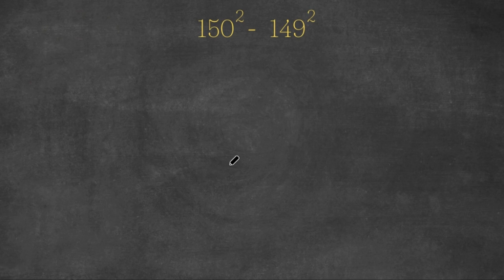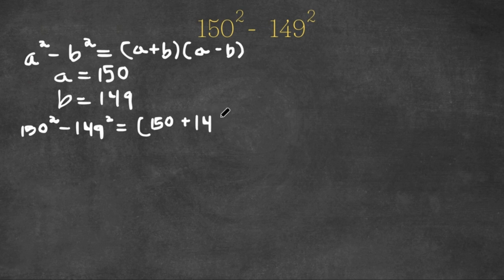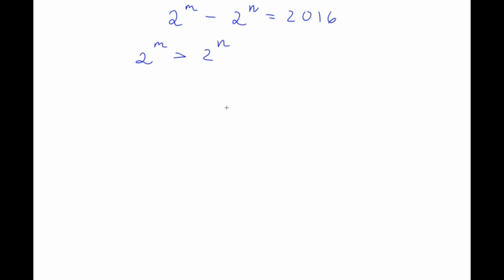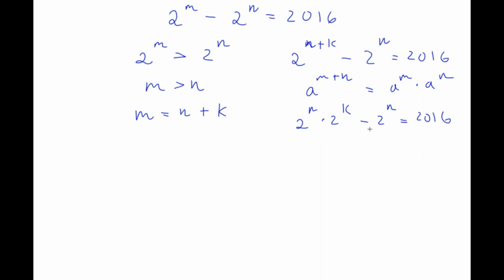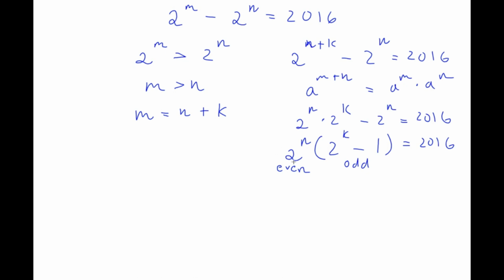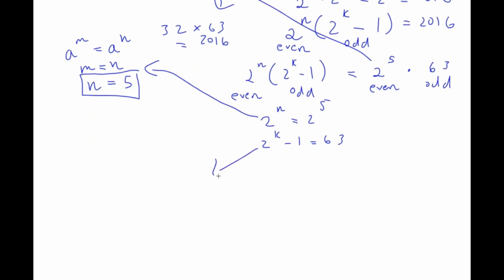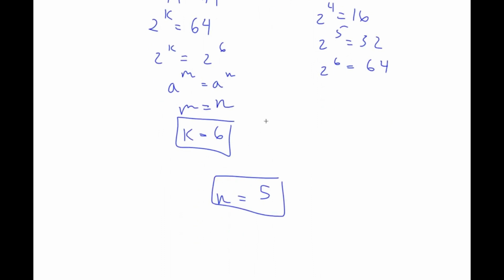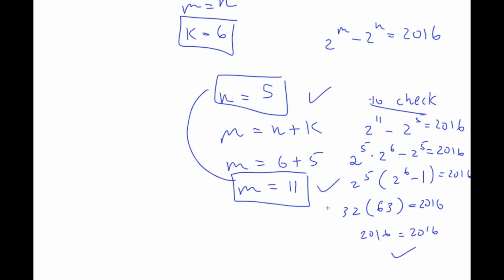Harvard Failed To Solve This | An Impossible Exponential Problem